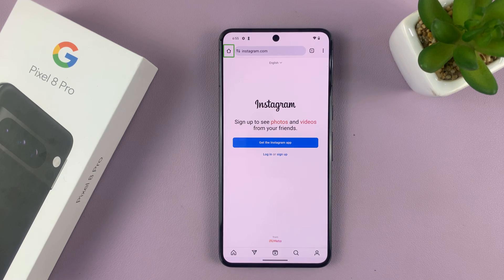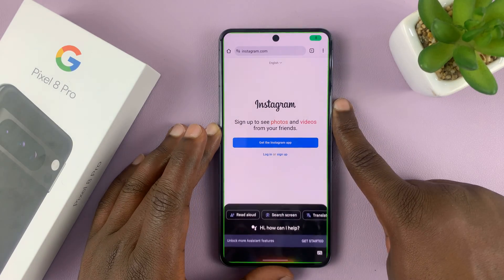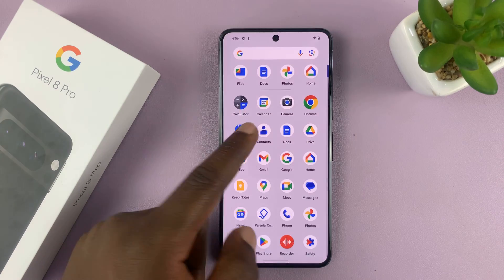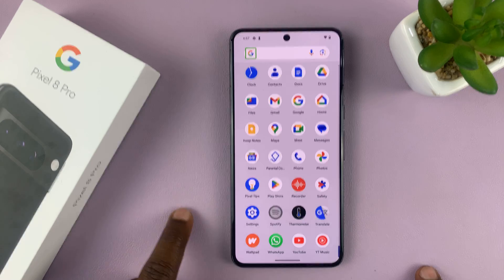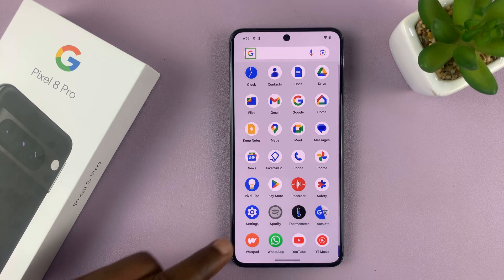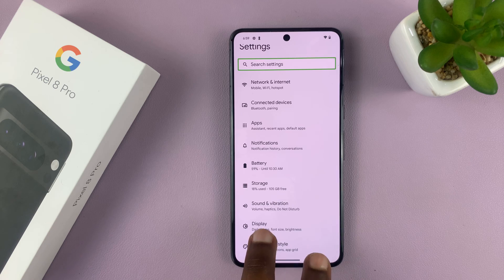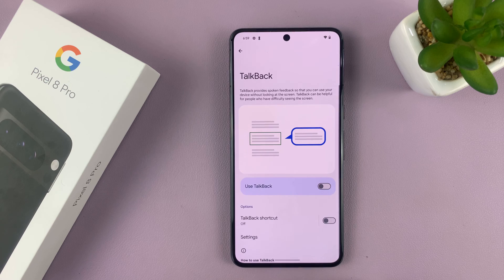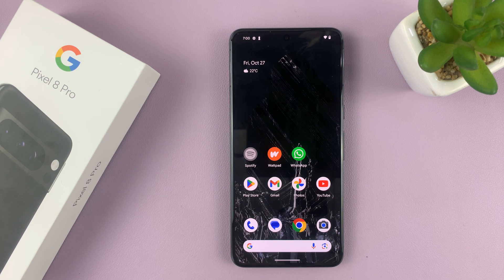How To Disable Talk Back On Google Pixel 8 / 8 Pro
Learn How To Disable Talk Back On Google Pixel 8 / 8 Pro.

Are you struggling with Talk Back on your Google Pixel 8 or 8 Pro? Fret not! In this step-by-step guide, we'll walk you through the simple process of disabling Talk Back on your device.

Talk Back is a useful accessibility feature, but it can be challenging if activated unintentionally. This video ensures a smooth and hassle-free experience with your Google Pixel device.

Using Google Assistant:

1. Long press on the side key to activate Google Assistant.

2.  Then ask Google Assistant to turn off Talk Back.

Using Settings app:
1. On your device, open Settings. Select Accessibility.

2. Talk Back. Turn Use Talk Back off.

3. Select Stop from the confirmation prompt.

Cell Phone Tripod Adapter